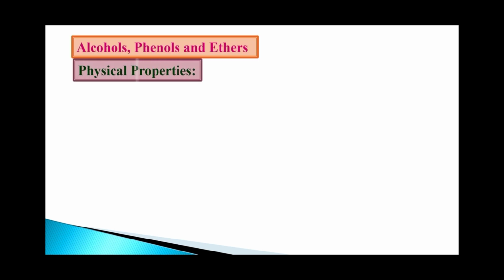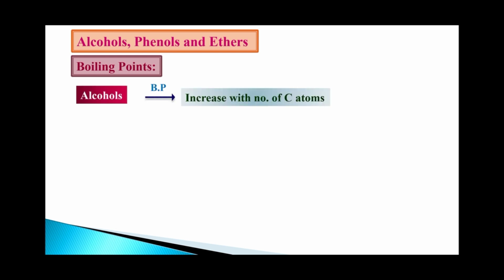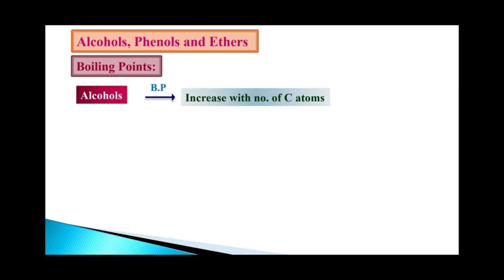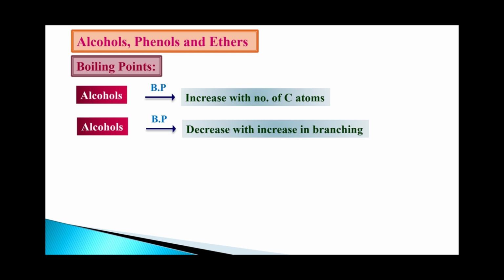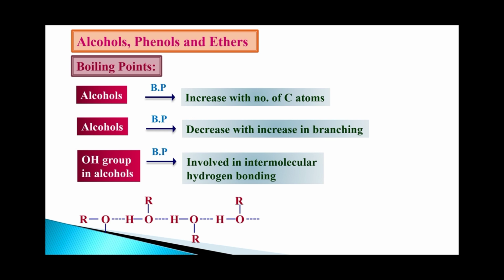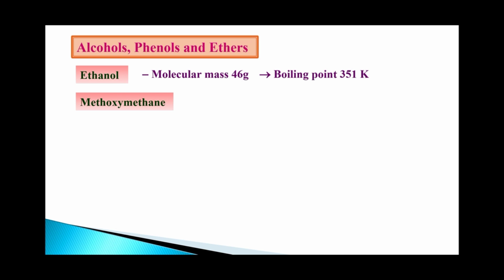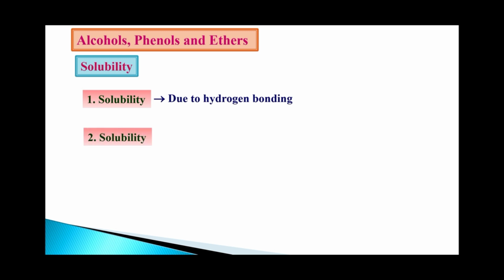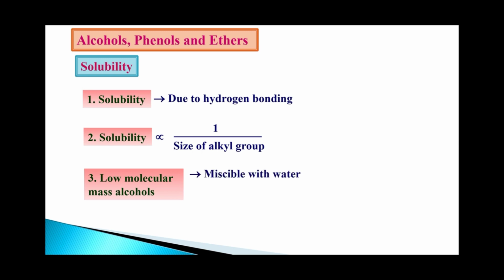Alcohol Phenol Ethers Lecture 4: Physical Properties of Alcohols